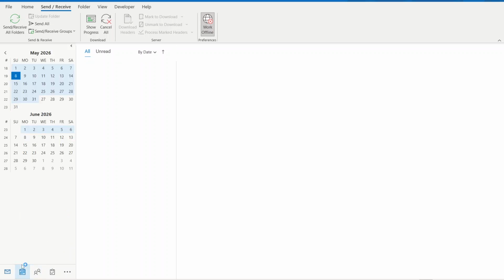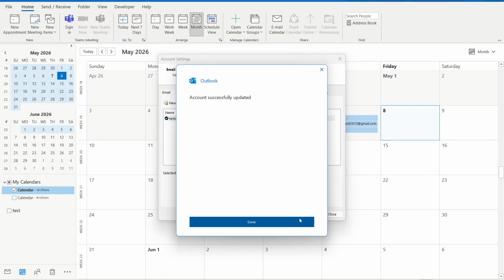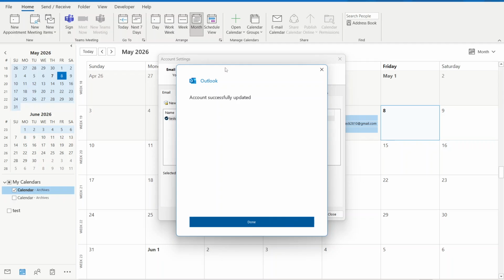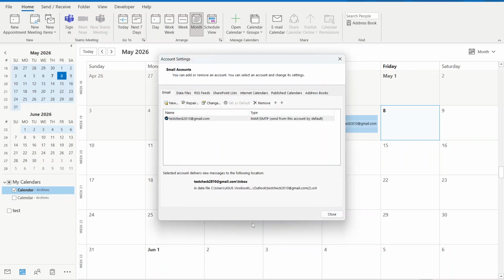How To Fix Outlook Calendar Not Syncing With Office 365